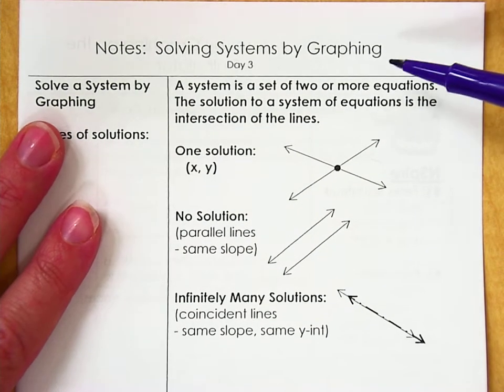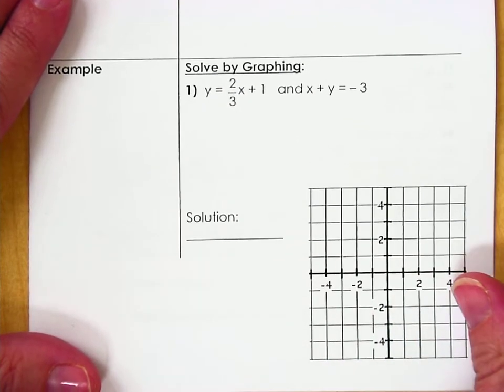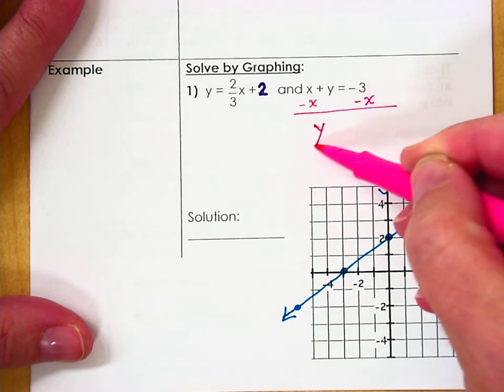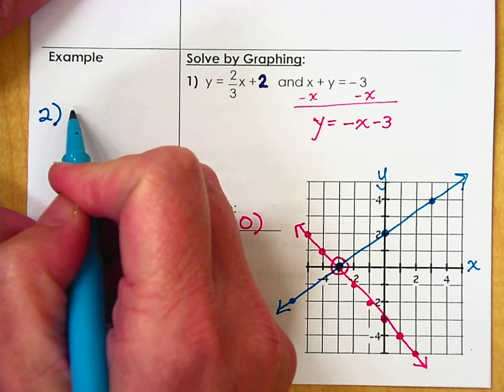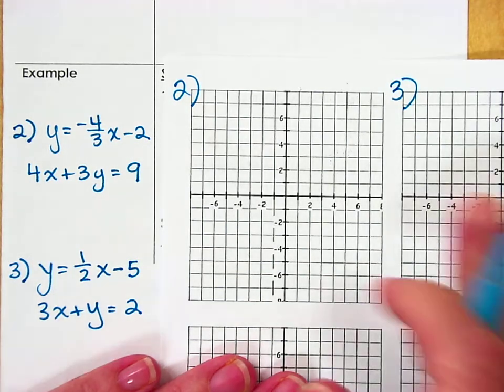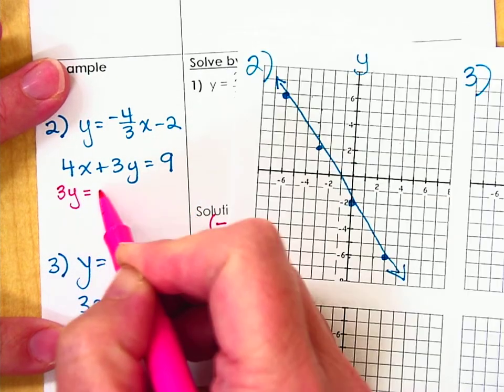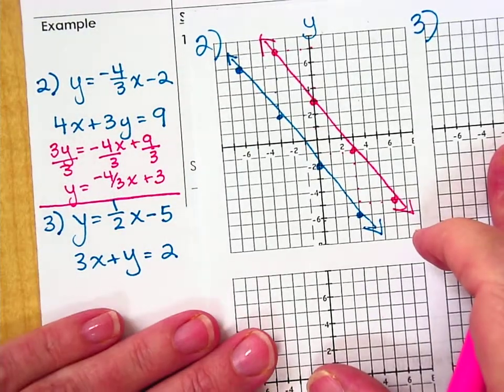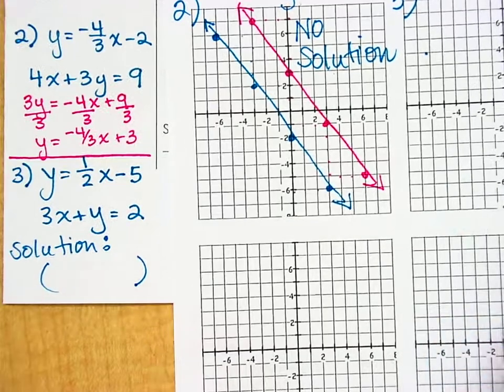Notes Video Solving Systems by Graphing